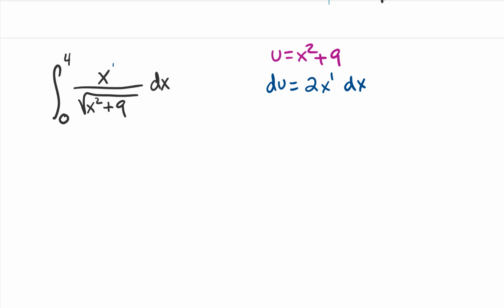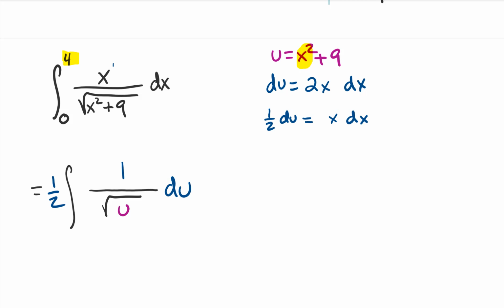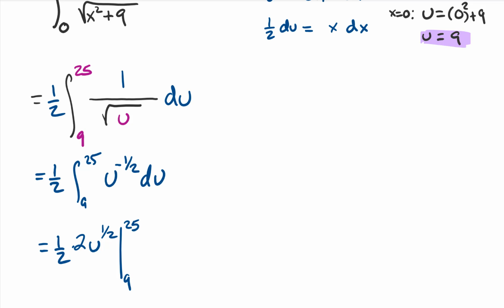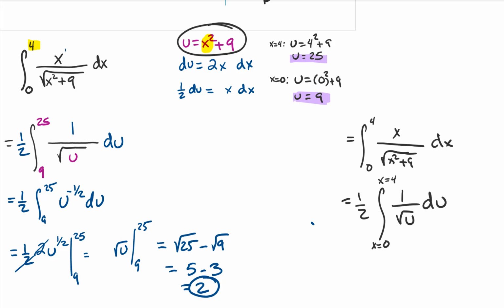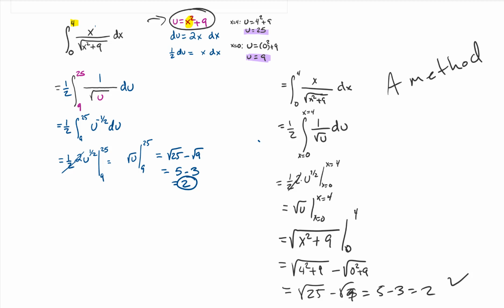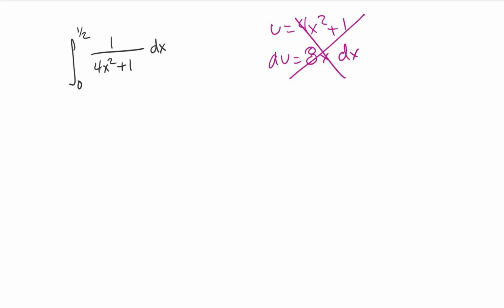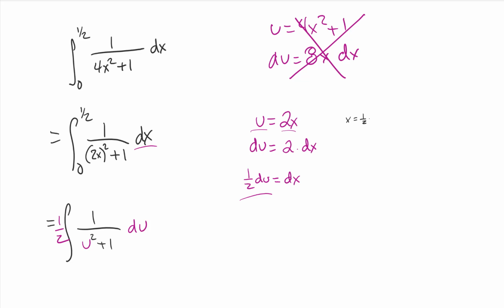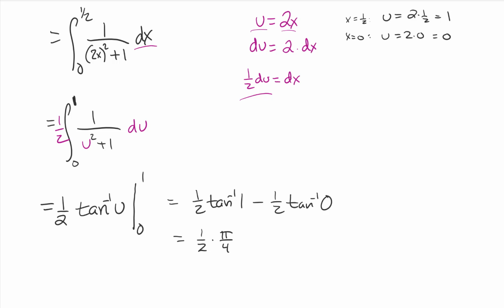5.5 Usub 3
No more